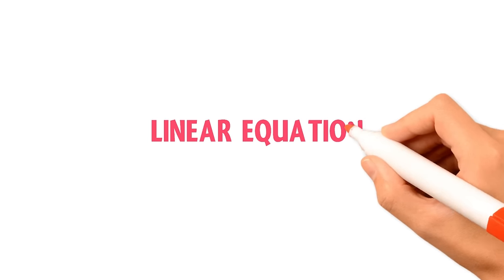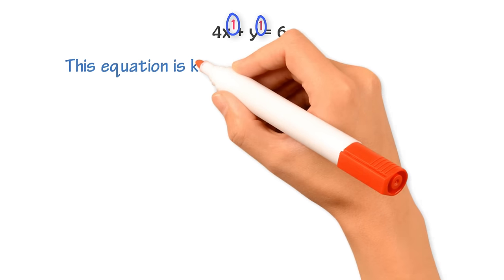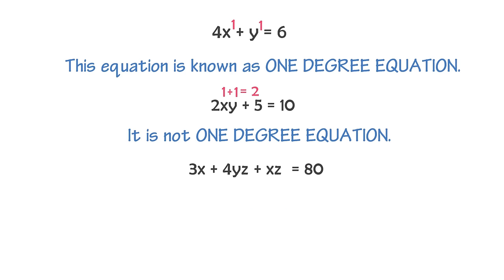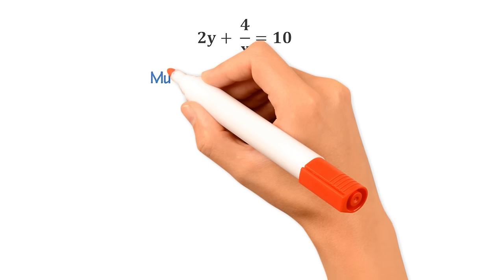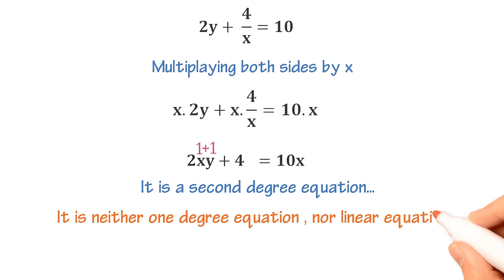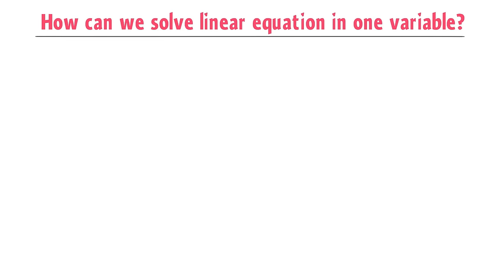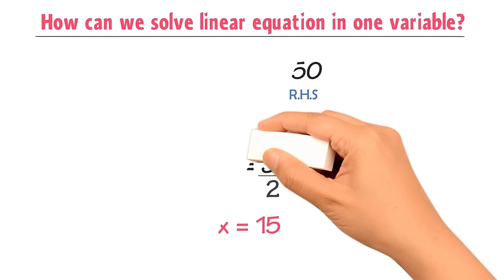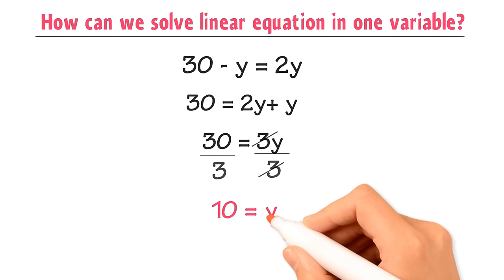Linear Equation | Solving Linear Equations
This video is about Linear equation like linear equation in one variable, linear equation in two variables and one degree equation. Also, I will teach you the easy to solve any linear equation.